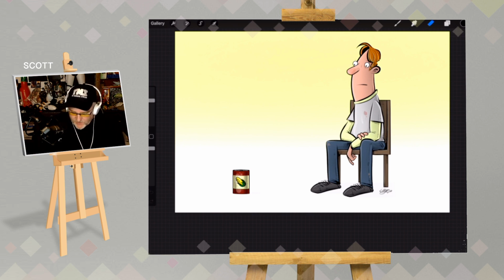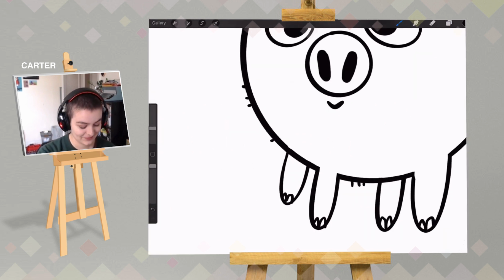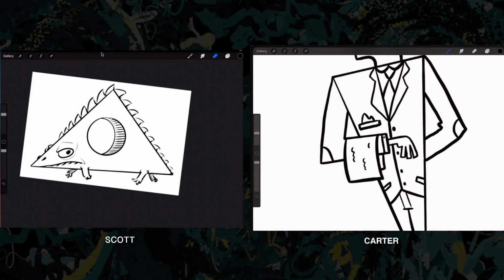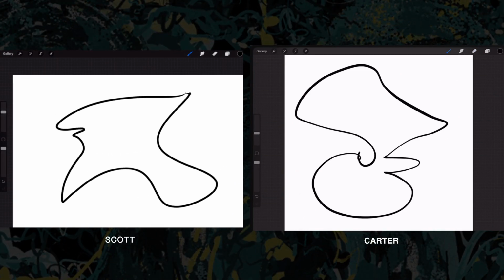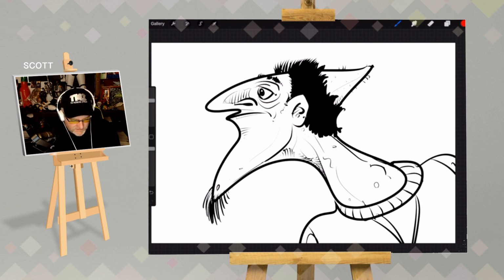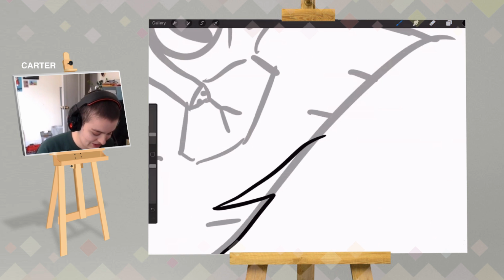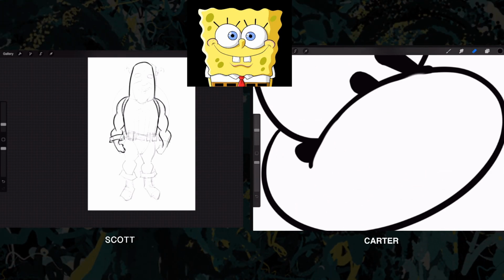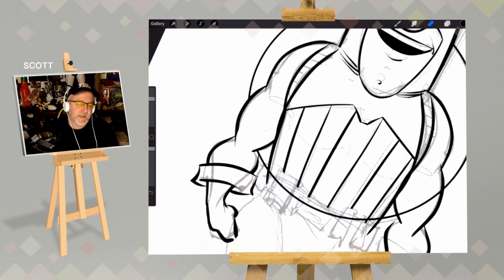May Art Class: 5-2-2020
With Scott and Carter! Weekly for the month of may, 2020.